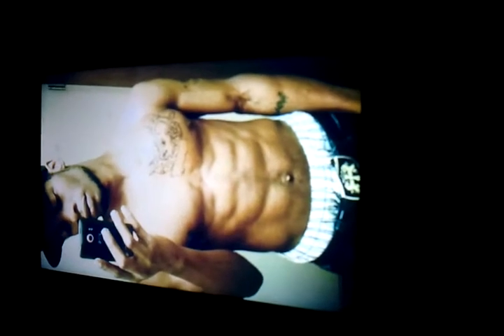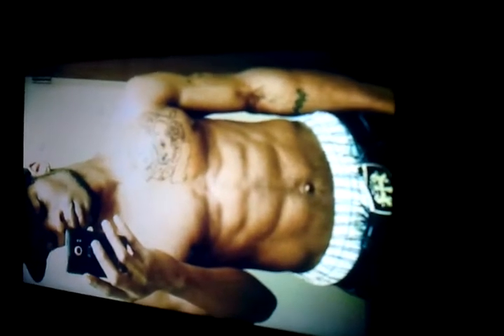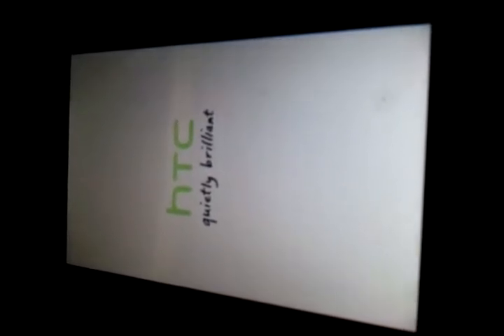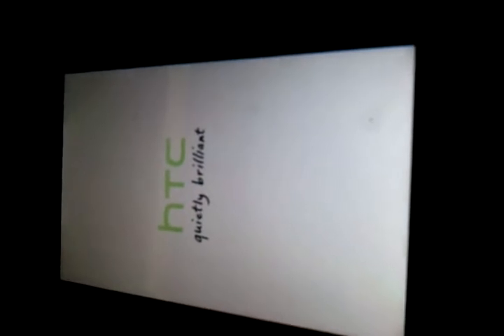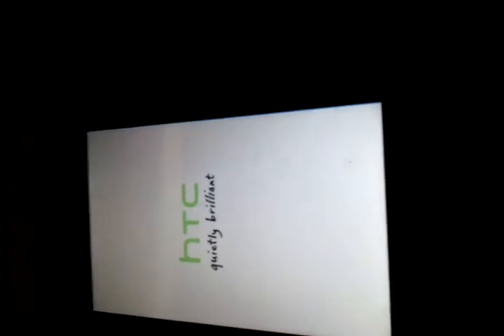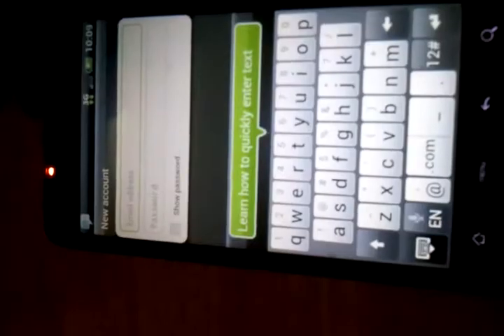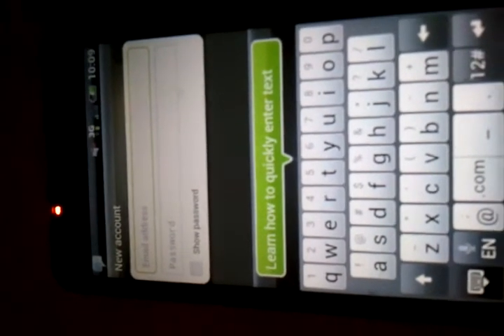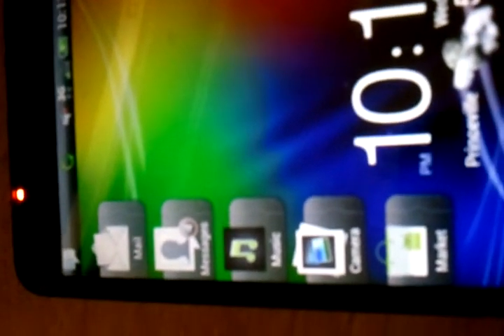New Sense 3.5 Hybrid Ext1.2 Evo 4G rom Working 720p video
Just a real quick run around wit the new Hybrid Ext1.2 rom with working 720p video so das a BIG plus! Better battery life so I've heard n has a little bit more space on internal memory. If u want real gud internal memory I suggest u partition ur SD card!! Only do it if u kno wat u r doing. The direct download link for this rom is